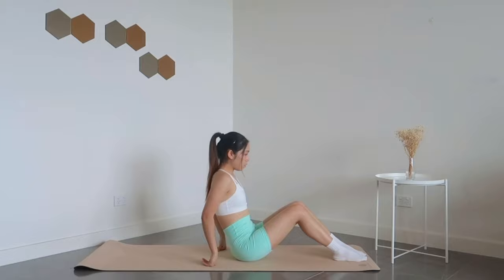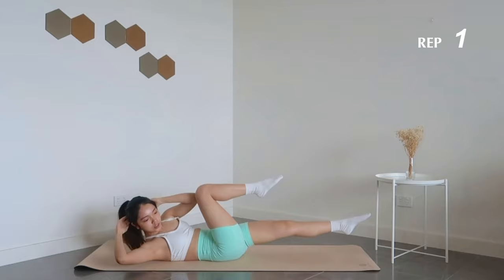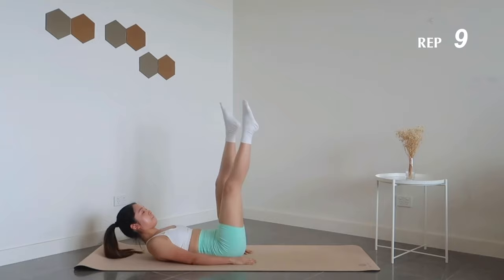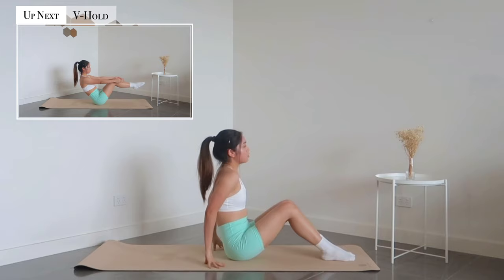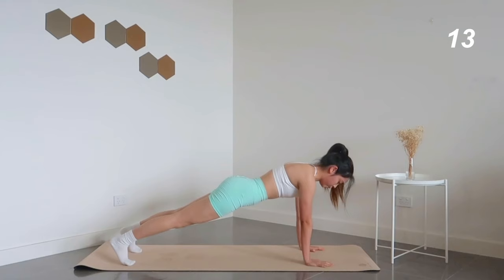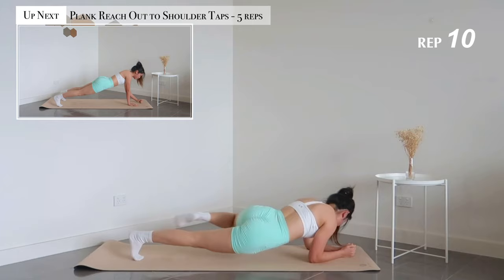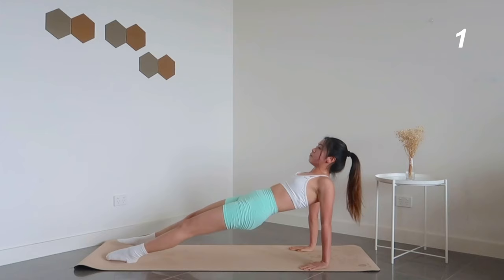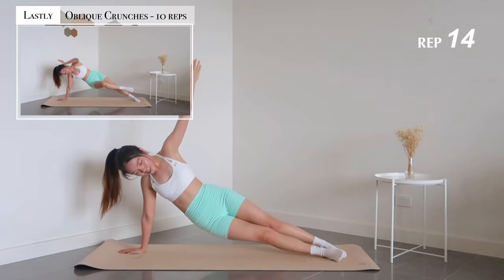15 MIN INTENSE ABS & CORE (To help build a STRONG CORE) | No Equipment ~ Jacey Yaw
Workout

► WORKOUT TIMING⏱? Reps
► EQUIPMENT? Optional: Ankle Weights

► ALWAYS…
* Have a Well-Balanced Diet 🥗 + 🍕
* Have a Healthy Mindset ☺️
* Workout Consistently 💪🏻
* Be Patient with Yourself 💕